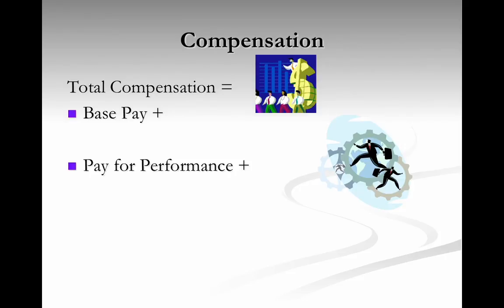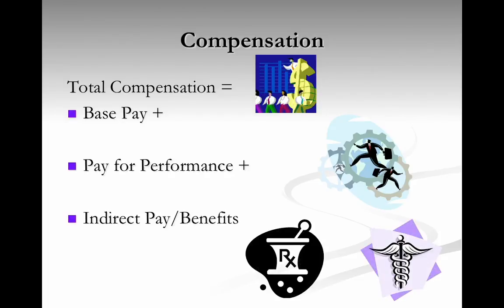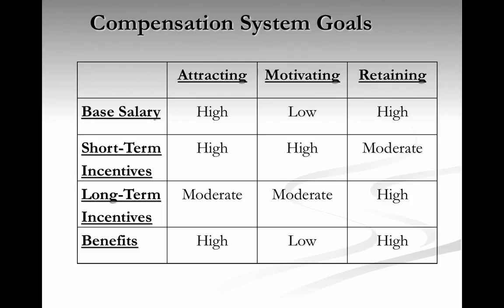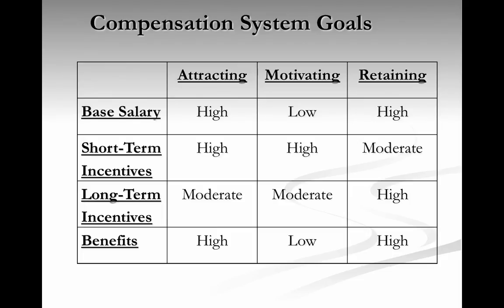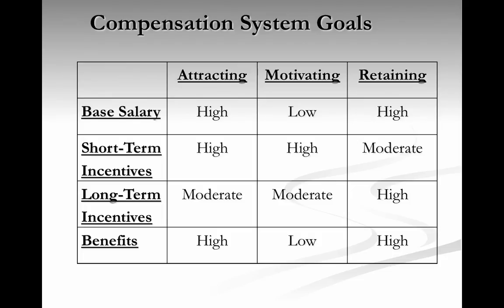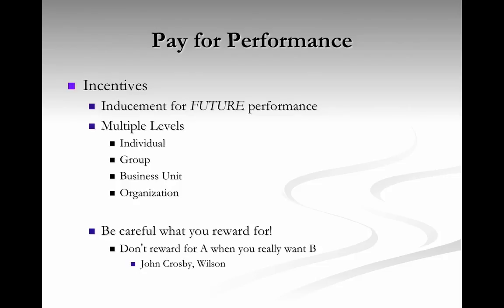Compensation & Pay For Performance